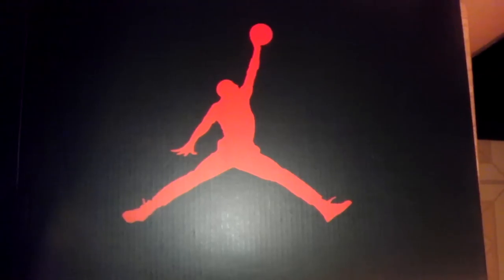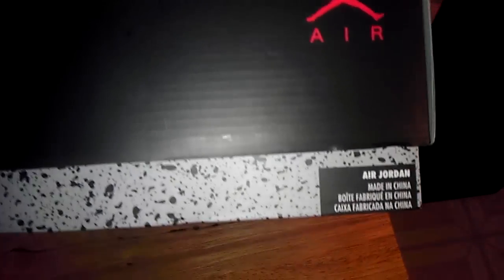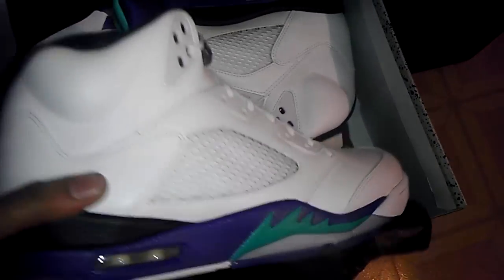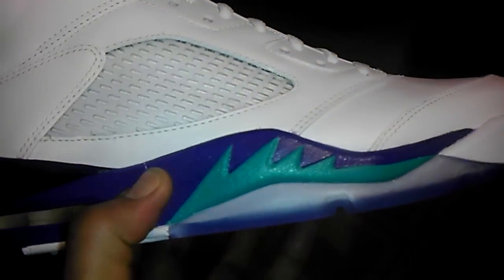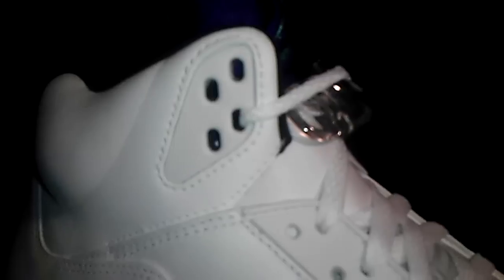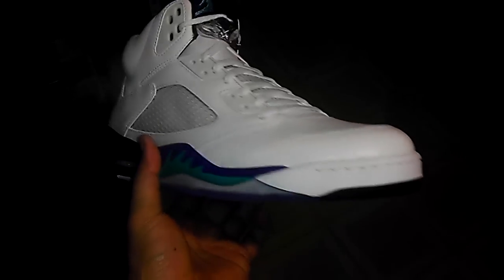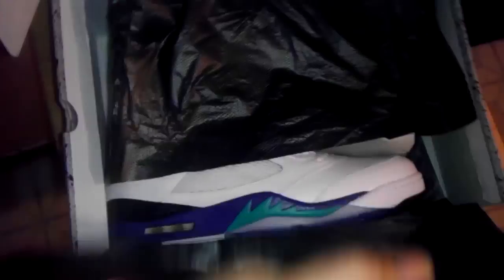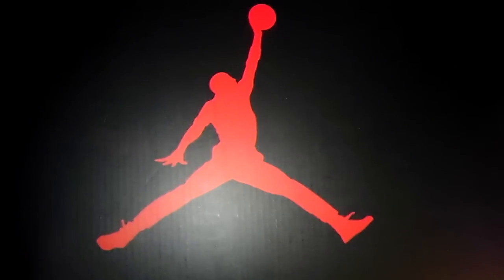Air Jordan Retro 5 "Grapes"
Jordan Retro 5 grapes I pick these up at foot locker I will trade for a pair of the breads.. size 12. Shout out to nightwing 2303.